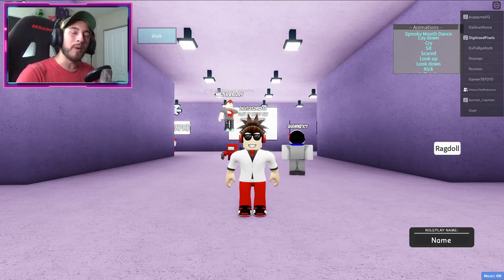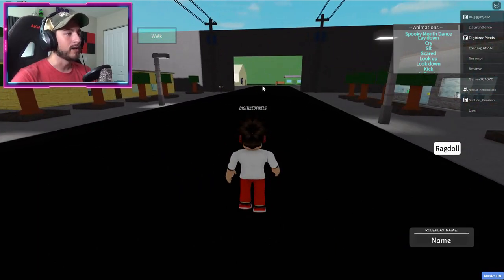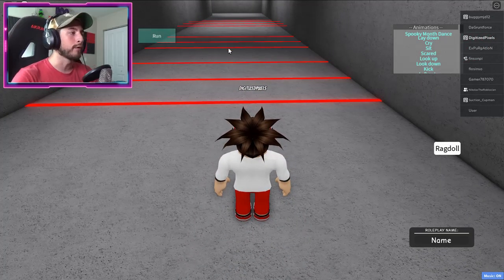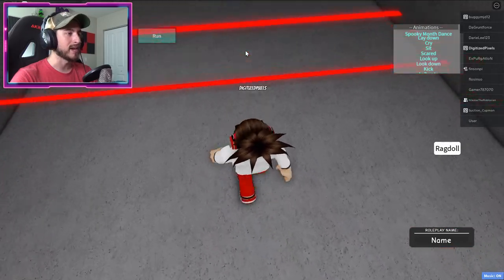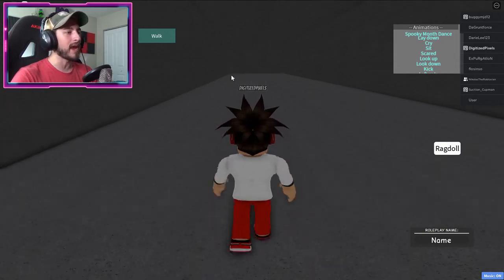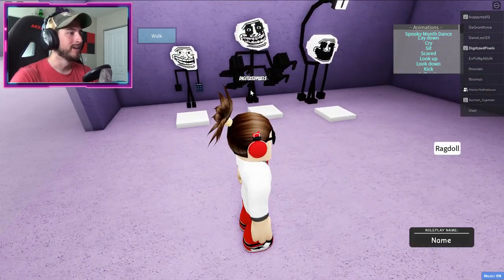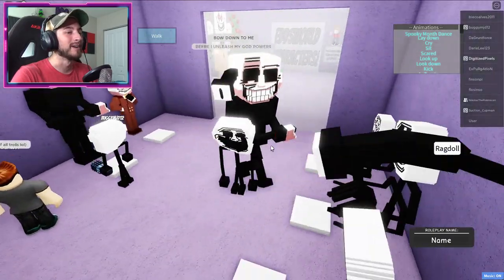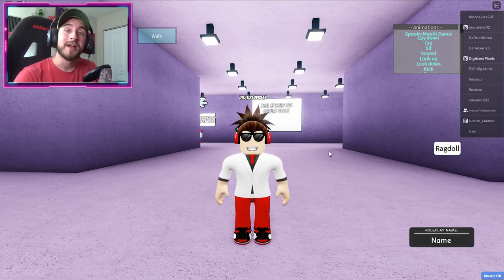How to get "TROLLGE" BADGE + TROLLGE MORPHS/SKINS in FRIDAY NIGHT ROLEPLAYIN' (ALPHA)! - Roblox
In this video, I'll be showing you guys how to get TROLLGE BADGE + TROLLGE MORPHS/SKINS in FRIDAY NIGHT ROLEPLAYIN' (ALPHA)!